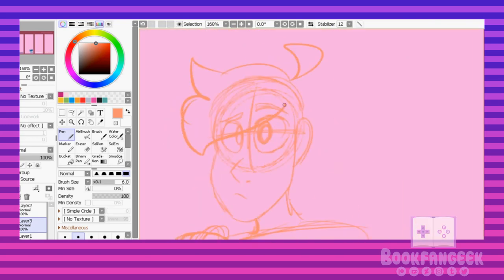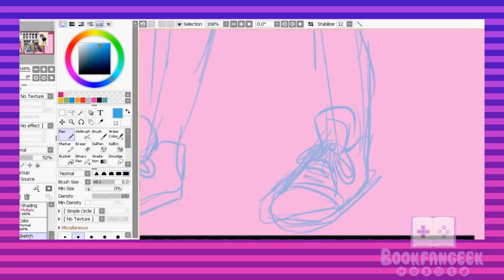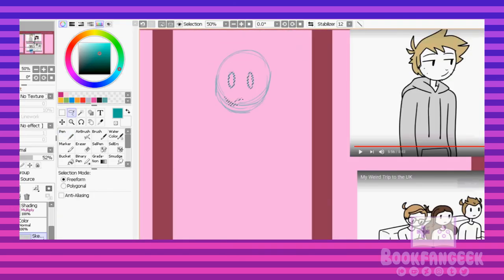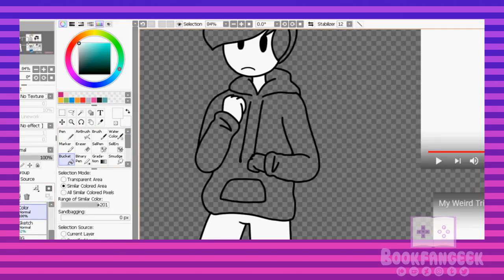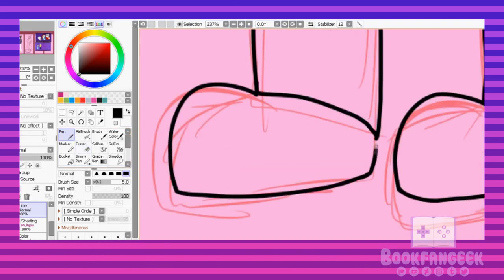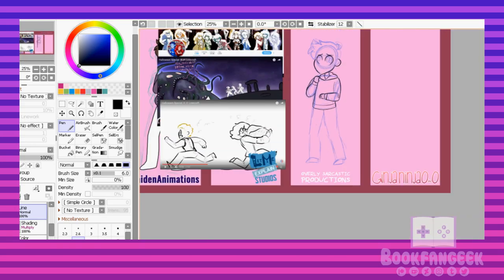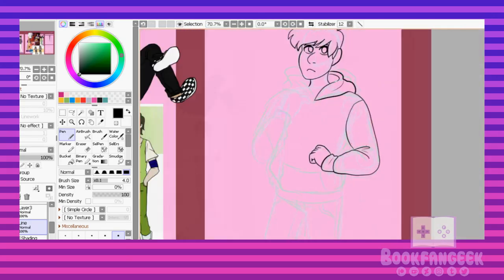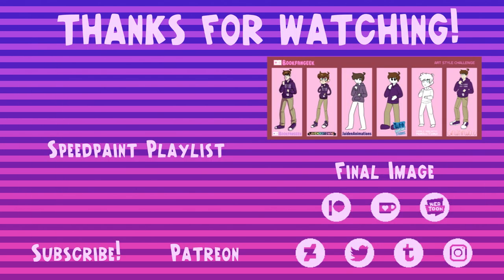[SPEEDPAINT] YouTuber Art Style Challenge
A very first attempt at an art style challenge! See if you can tell where I rerecorded audio while someone was actually in my house, haha... X,D

- Ac3Kat17
- BBeth
- Brandon Tinch
- Emilie
- Gray Rogers
- Haidn Clark
- Hershelchocolate
- John Klein
- Kristina Brown
- Michael Rider
- Musature
- Nelson
- Peter_G
- Sheila Sullovan
- Sky_YT
- Suckeychicken
- Tyler Thompson
- Virginia Cooper